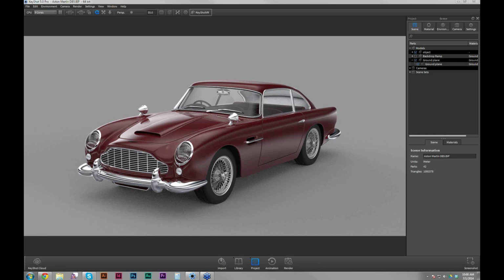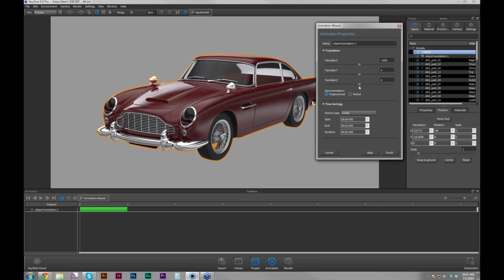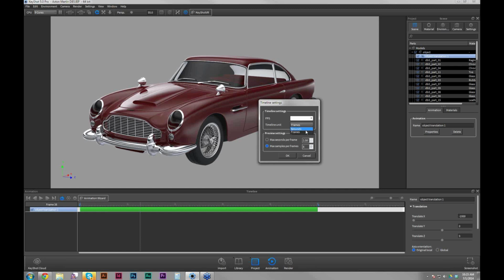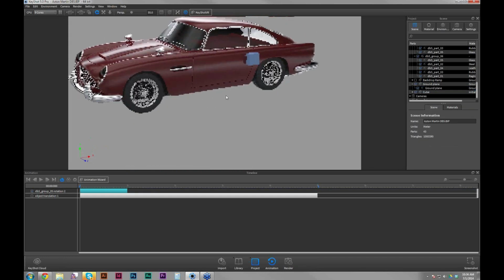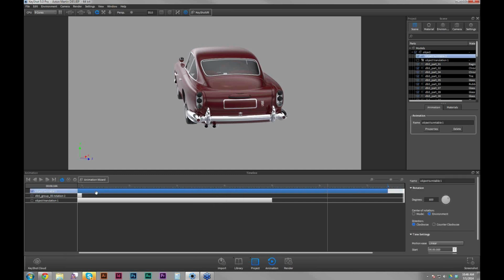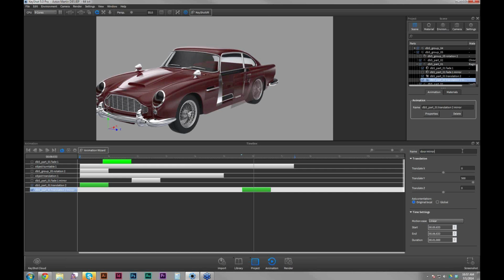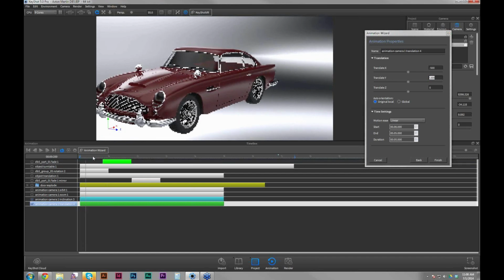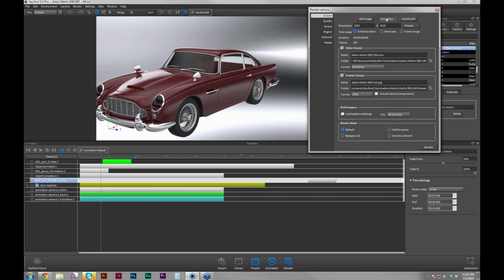KeyShot Webinar 33: Animation Essentials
This webinar is for anyone looking to integrate animation into their KeyShot workflow. With simple steps, new users will learn to create dynamic movies to showcase any project quickly and easily. From turntables to exploded views and more, this webinar teaches users to hit the ground running with KeyShot Animation. In this webinar:

- Creating Part Animations
- Creating Camera Animations
- Duplicating and mirroring
- Render Output
- And more!